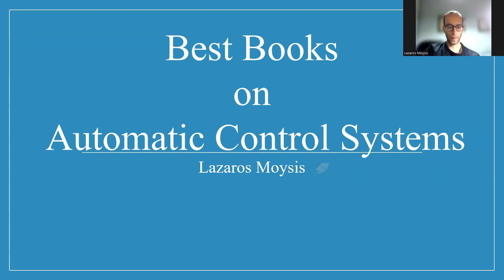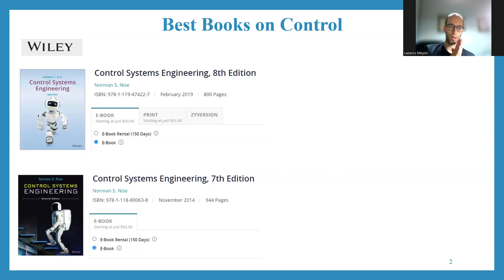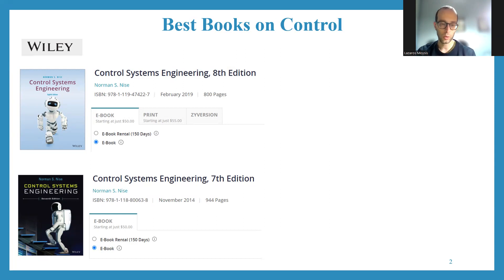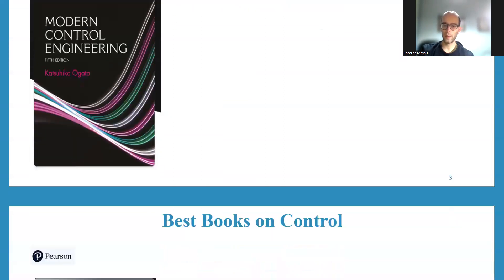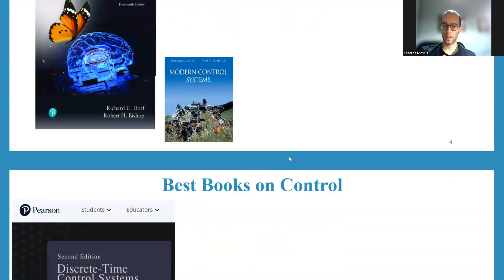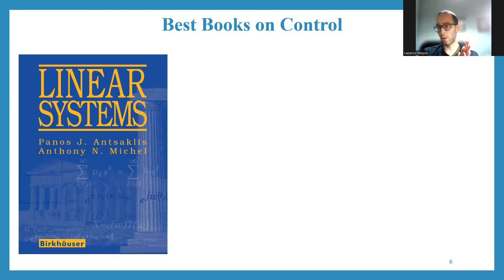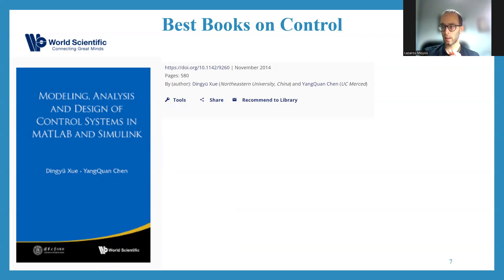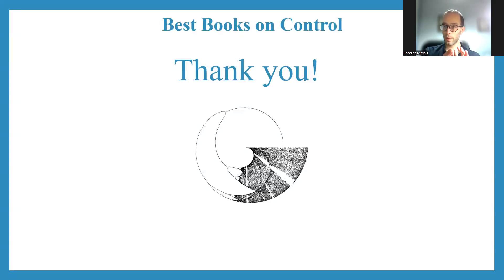Best Books for Automatic Control Systems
We discuss the best introductory books for starting on Automatic Control Systems, Control Systems Engineering, and Control Theory.